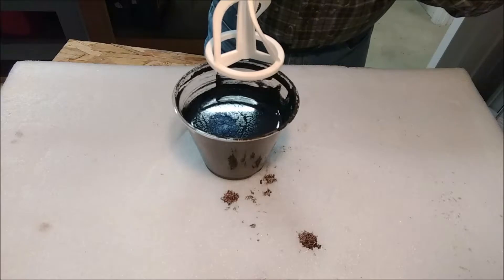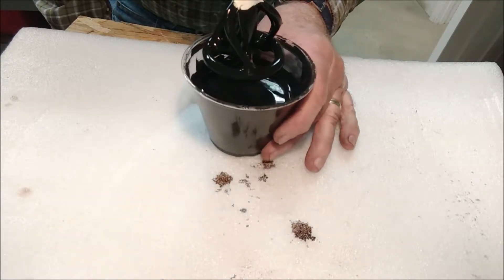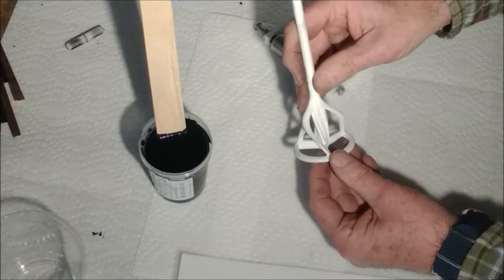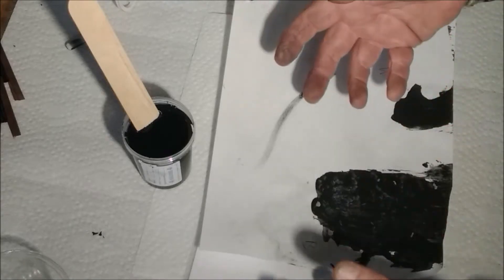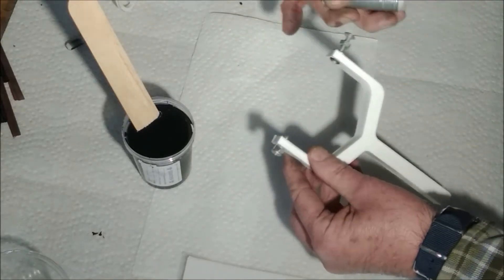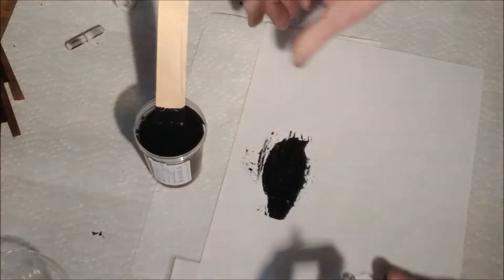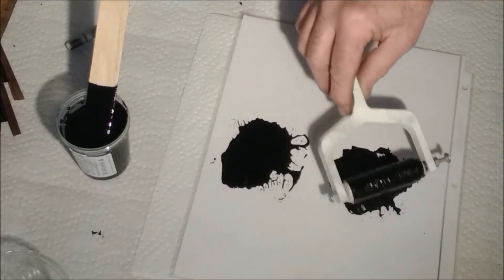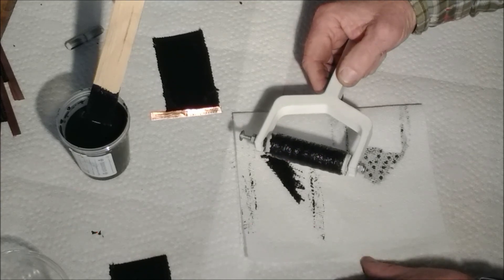Conductive Carbon Ink Tools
Here's a couple of tools I recently developed to help mix and apply thick inks.  They were needed for supercapacitor experiments where a magnetic stirrer can't handle thick conductive inks and where you need to put down a repeatable thickness on your electrodes.  The are great for  small test batches.  Both tools  are mostly 3D printed.  Files are available at Thingiverse.com -specific URL within the video.